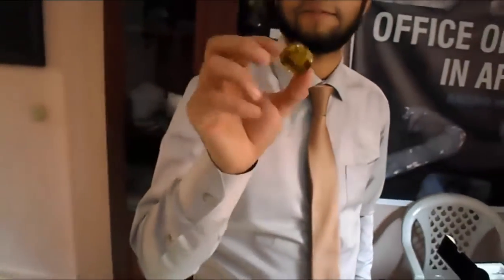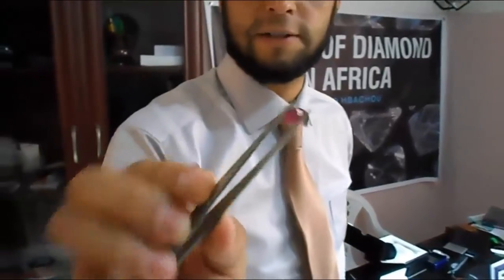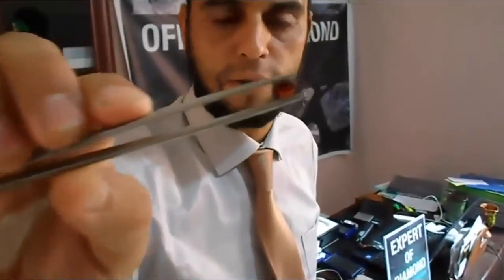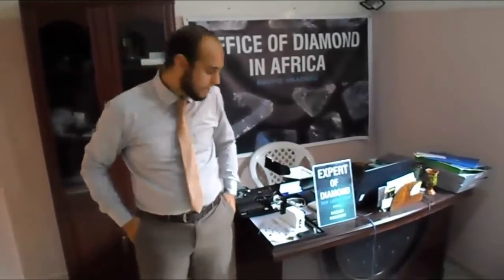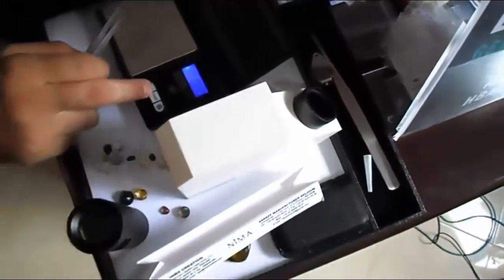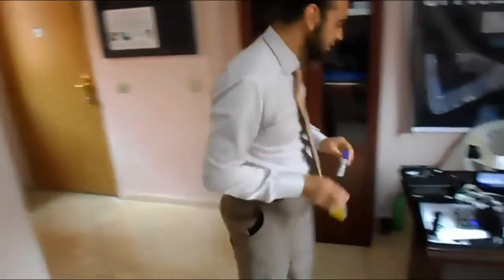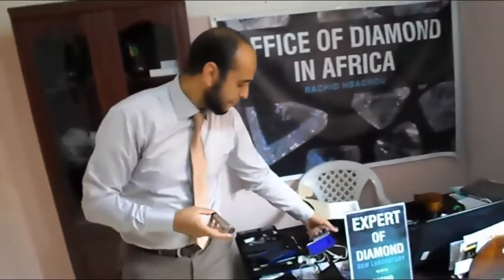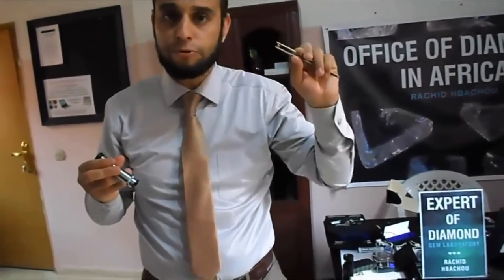اختبار الشخصية: أي حجر كريم يجب أن تختاري بحسب شخصيّتكِ؟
بين حجر الزفير الأزرق، حجر الزمرّد الأخضر، حجر الياقوت الأحمر وحجر اللؤلؤ... أي حجر كريم هو الأنسب لكِ ويحاكي شخصيّتكِ؟ قومي بالإختبار واكتشفي الجواب.

قومي بالاختبار

اختبري أيضاً

اختبار الشخصية: أي ثنائي نجم من مسلسلات هذا العام تشبهان أنتِ وشريككِ؟

اختبار الشخصية: أيّة رائحة صابون من Lux تليق بكِ بحسب شخصيتكِ؟

اختبار الشخصية: أية شخصية ملكية تشبهين؟

حملي تطبيق جمالك

موضة
موضة المشاهير
موضة الملكات
نصائح موضة
آخر صيحات الموضة
أخبار الموضة
اكسسوارات
عبايات
مجوهرات وساعات
دردشة
عرض ازياء
جلسات تصوير
موضة العروس
جمال
جمال النجمات
جمال الملكات
العناية بالبشرة
شعر
مكياج
عطور
فيديوهات حديث الساعة
دردشة
بشرة العروس
تسريحات ومكياج العروس
لايف ستايل
رشاقة ورياضة
رجيم
تحقيق
ابراج
العلاقة الزوجيّة
وجهات وسفر
أخبار الصحّة
لزوجكِ
أطباق
قيادة المرأة
رمضان
عروس
أعراس النجمات
موضة العروس
بشرة العروس
تسريحات ومكياج العروس
نصائح للعروس
أخبار
اخترنا لكِ
اختبار الشخصية